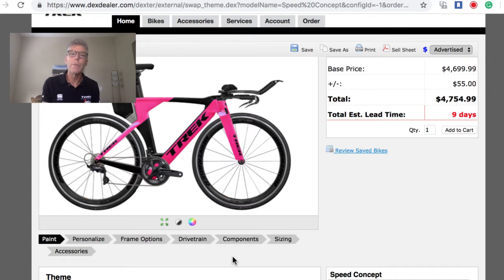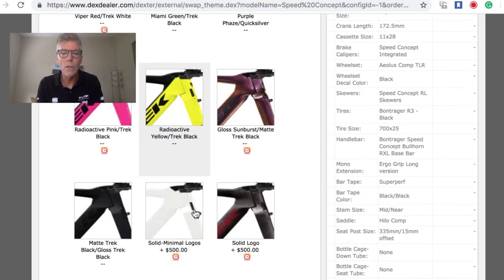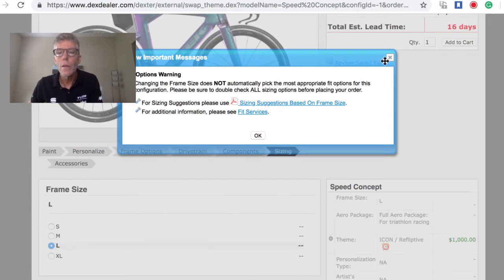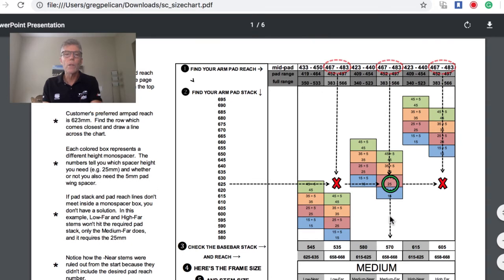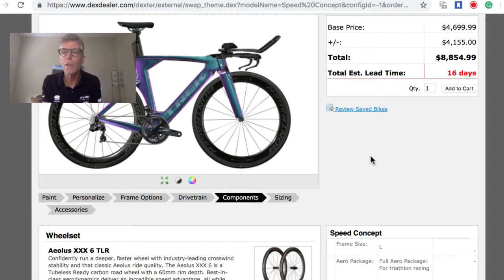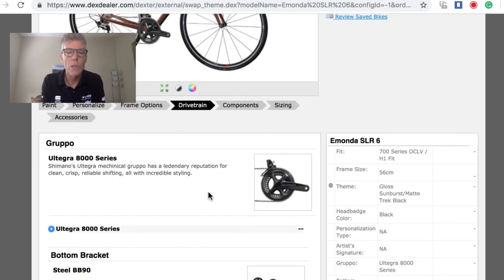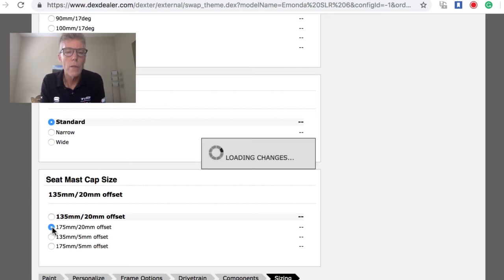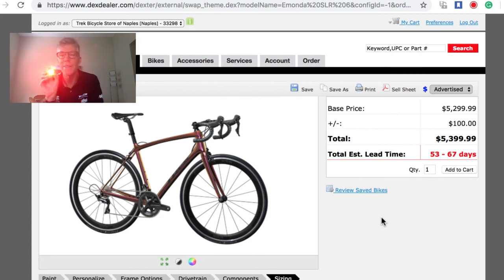Configure and build a Project One Speed Concept.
See the new Icon paint options and also learn about the 24 options of size / stem mast for a Speed Concept.